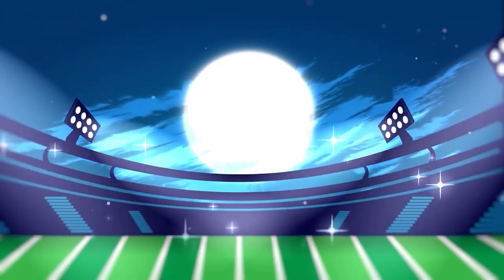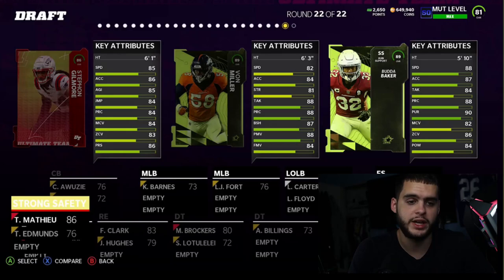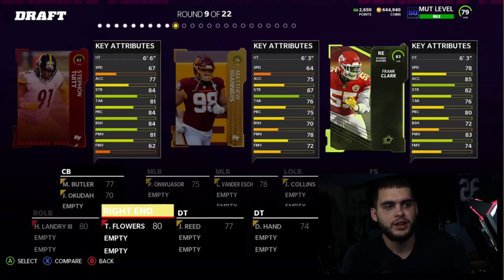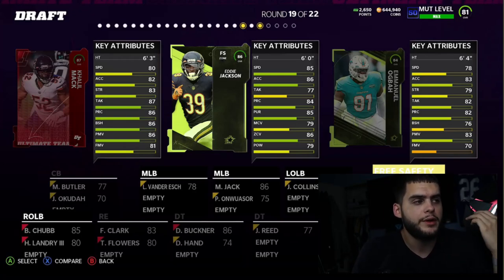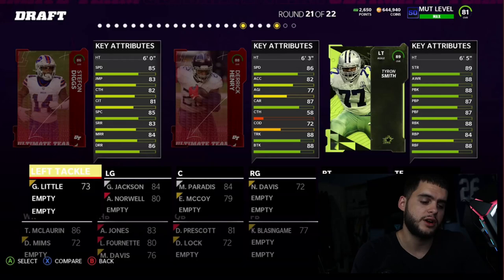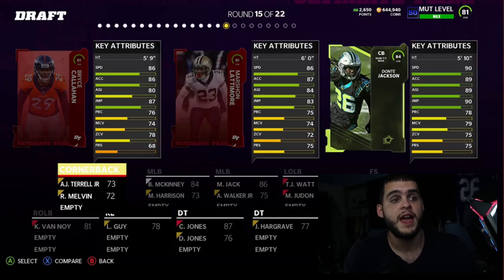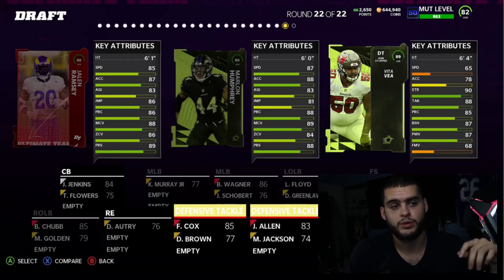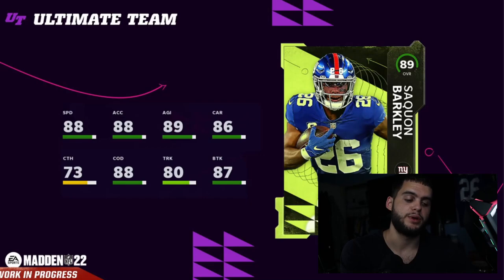SUPERSTAR MVP PROMO PART 2 REVEALED! 89 OVR BUDDA, BARKLEY, AND MORE! | MADDEN 22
SUPERSTAR MVP PROMO PART 2 REVEALED! 89 OVR BUDDA, BARKLEY, AND MORE! | MADDEN 22SUPERSTAR MVP PROMO PART 2 REVEALED! 89 OVR BUDDA, BARKLEY, AND MORE! | MADDEN 22